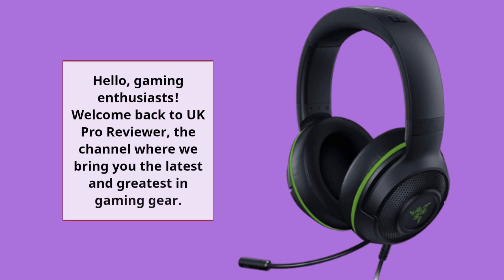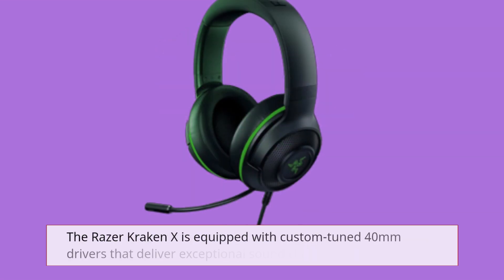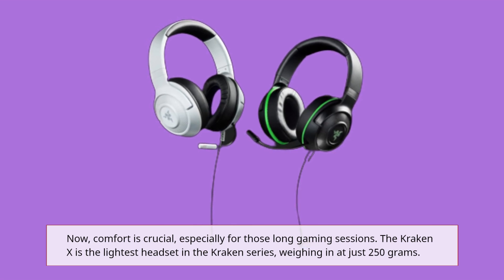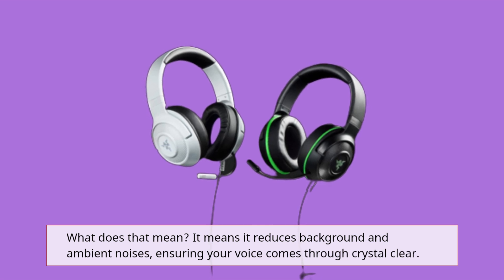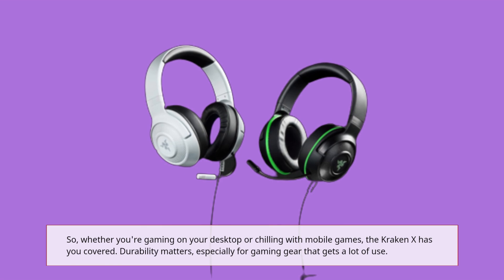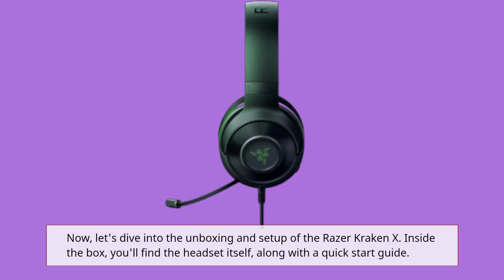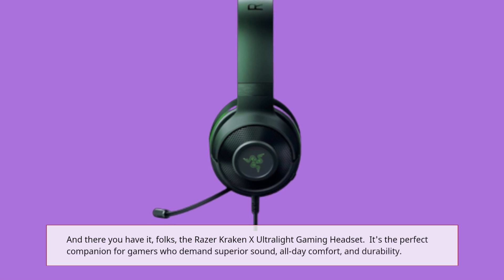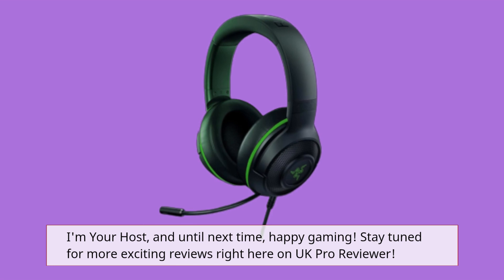Razer Kraken X Ultralight Gaming Headset: 7.1 Surround Sound Review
Amazon Product Name : Razer Kraken X Ultralight Gaming Headset: 7.1 Surround Sound

Welcome to our review of the Razer Kraken X Ultralight Gaming Headset, your passport to immersive gaming audio with 7.1 surround sound! In this video, we'll explore the features and performance of this lightweight gaming headset, showcasing its ability to provide a competitive edge with pinpoint audio precision. Whether you're a professional gamer or someone seeking an affordable and high-quality gaming headset, we'll discuss how the Razer Kraken X enhances your gaming experience. This review will help you decide if this headset is the ideal choice for your gaming setup.